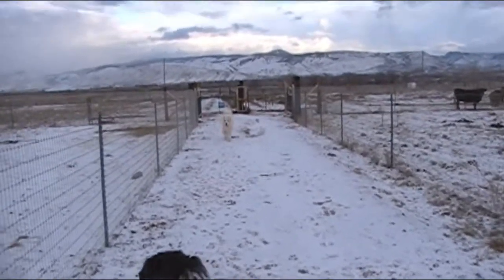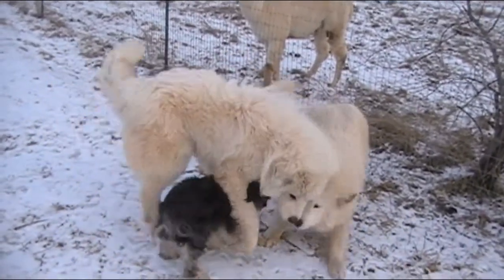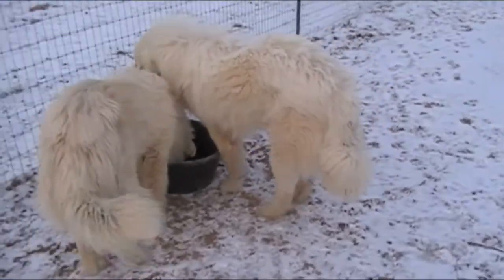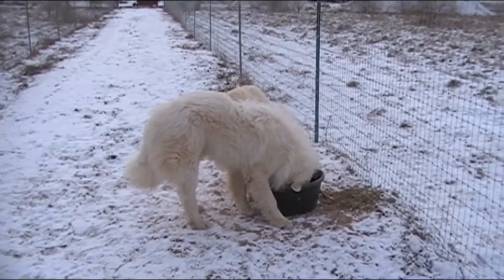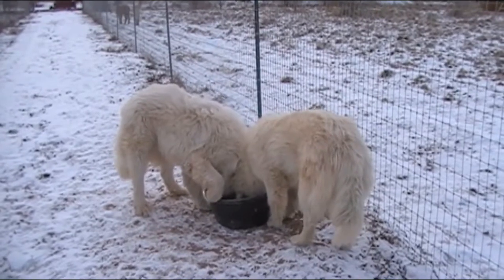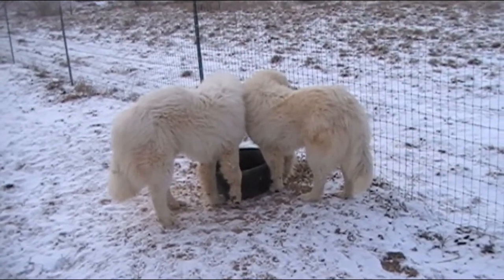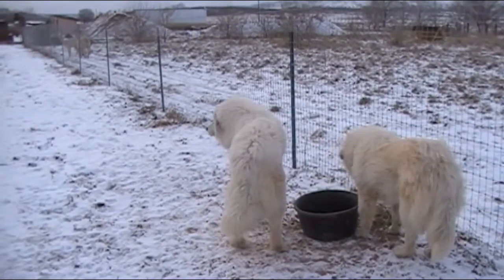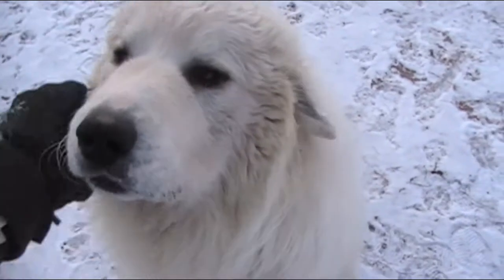Panosteitis!!! "Pano" in LGDs - Livestock Guardian Dog Management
Ragnarok is just over 9 months old and this is the second time that he has had symptoms of Pano. The first time we thought it might be from growing too fast or from an injury, but this time he was on a very limited diet and was much more inactive than usual when it started. We hope now that Freya is back in the pasture with him, that he will start using his right front leg more and get back to normal.